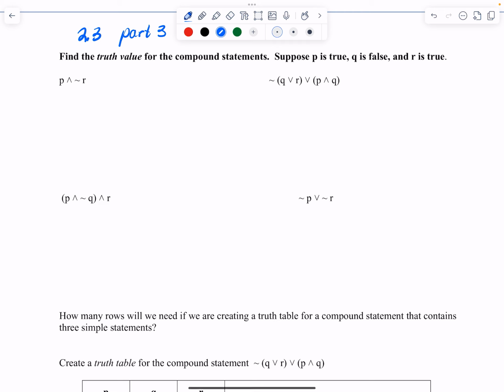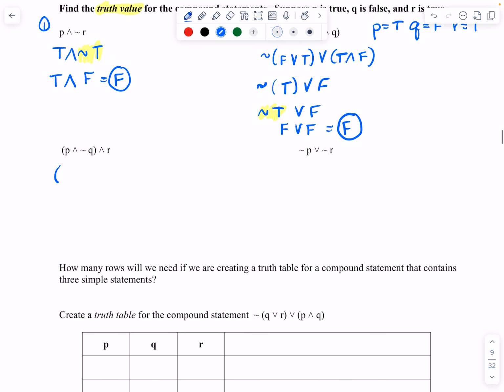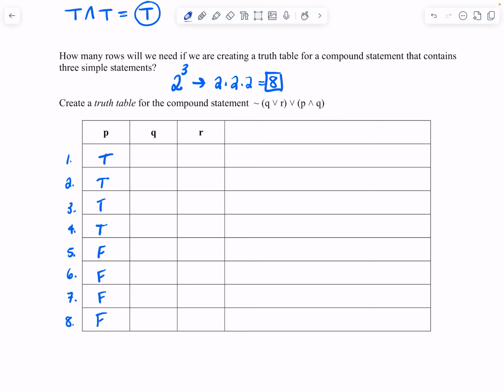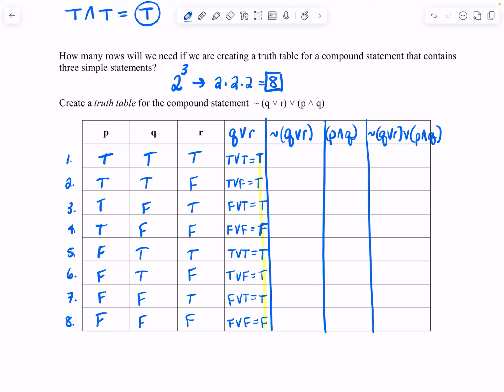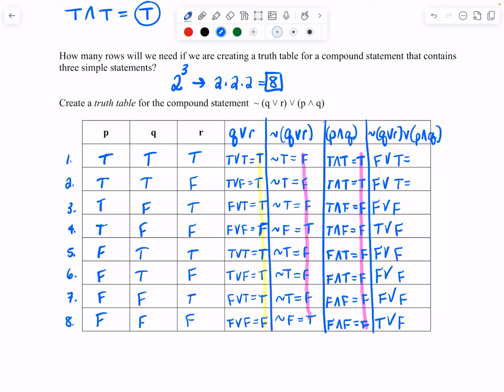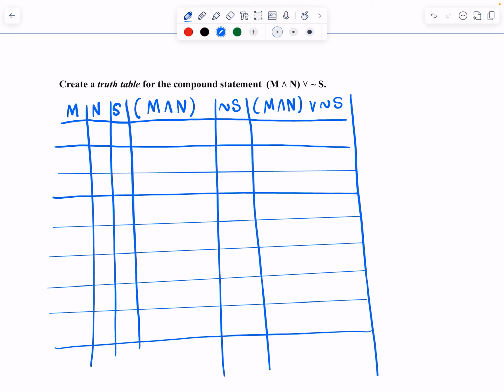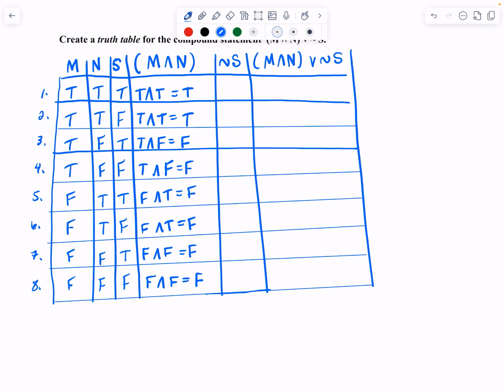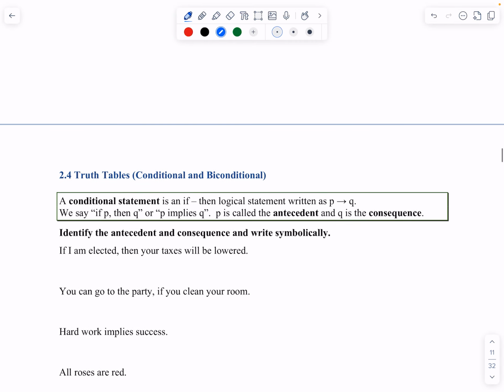2.3 Truth Tables (part 3)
This is the last video in the series covering truth tables with three simple statements. In this video, you will learn how to construct a truth table involving three simple statements involving the conjunction, disjunction and negation.